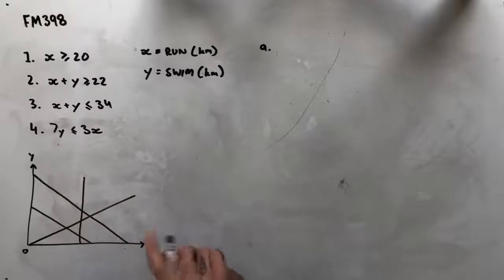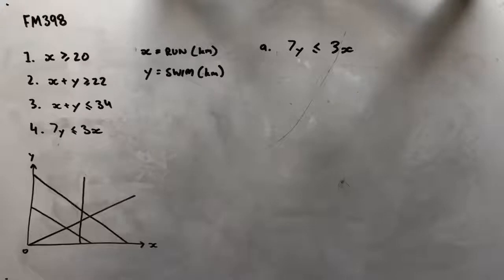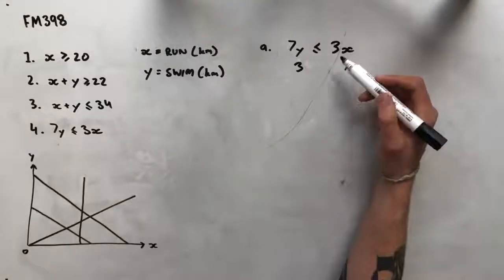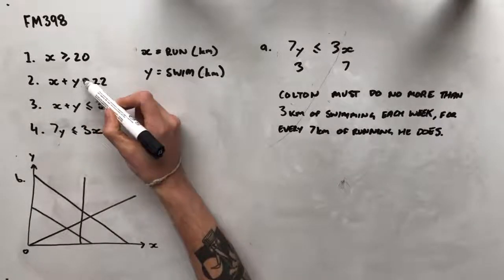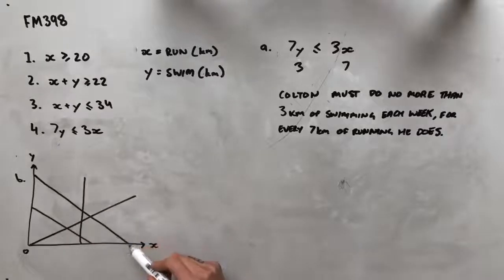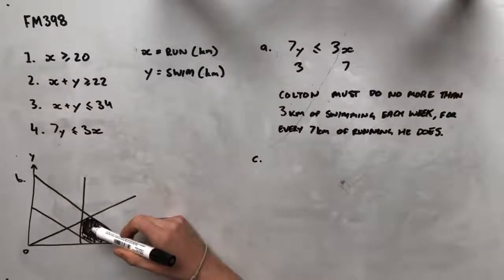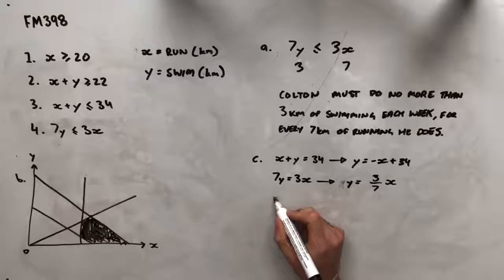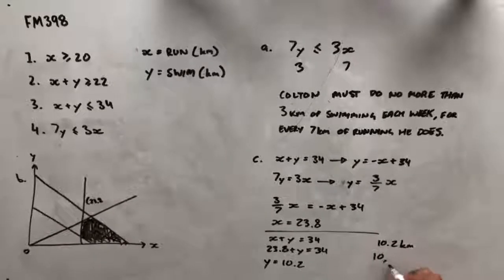FM398 Further Maths Fortify Study Guide - "Finding the Feasible Region"